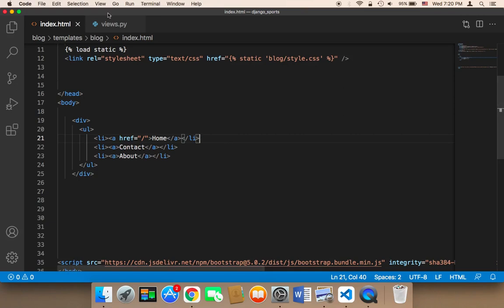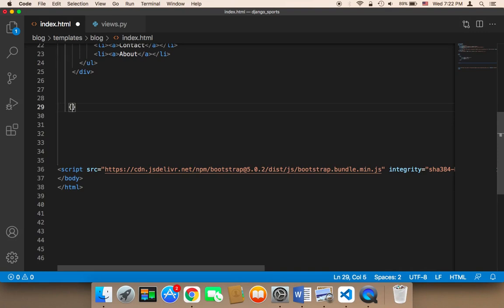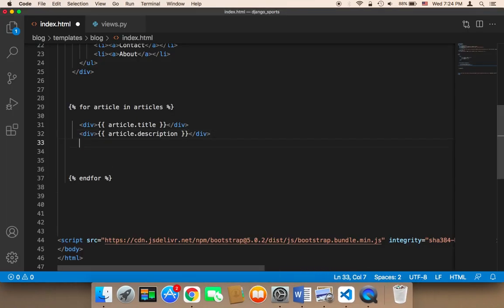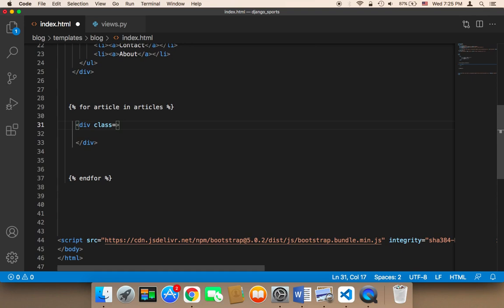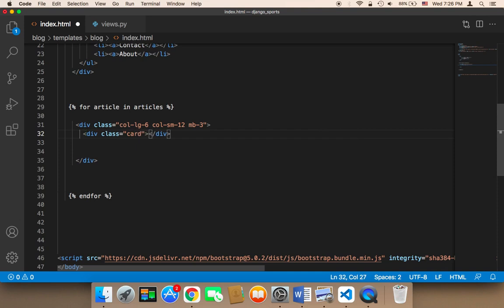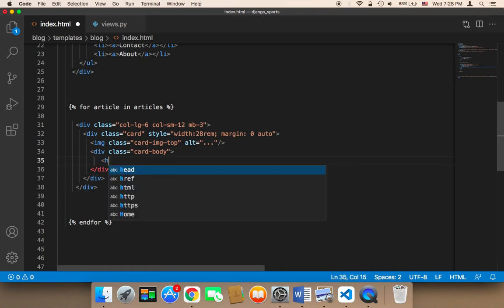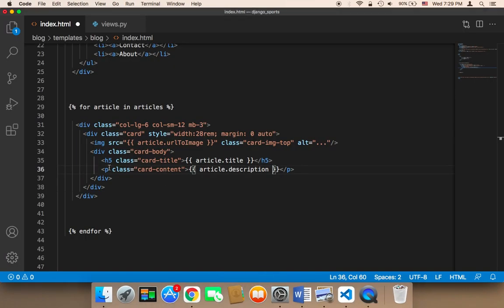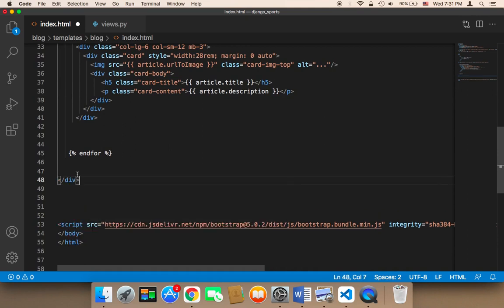Create Sports Website Using Django - Part 23